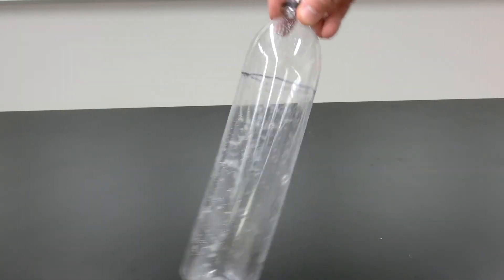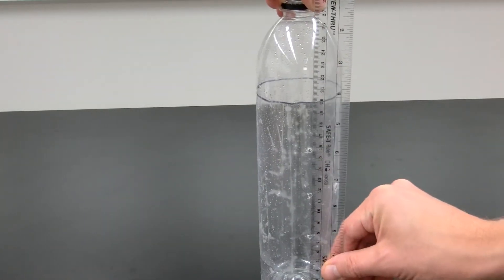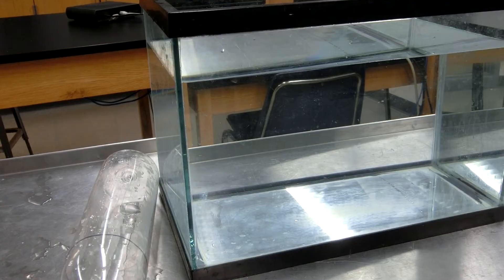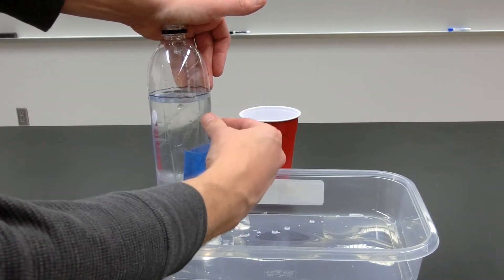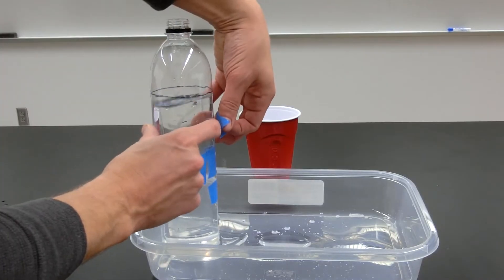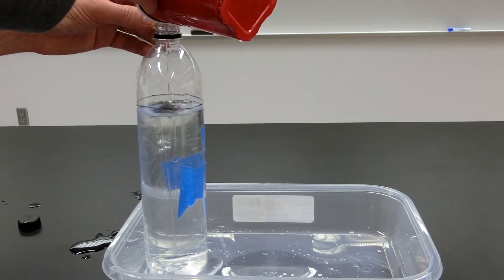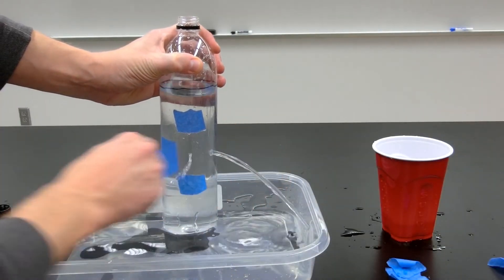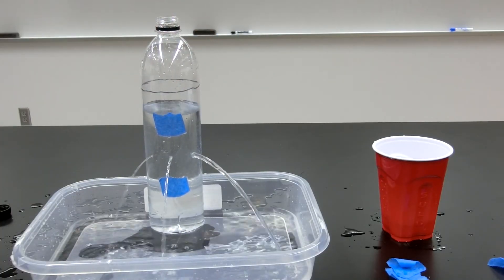Experiment - Fluid Dynamics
Studying fluid dynamics using a bottle of water with holes drilled in it.